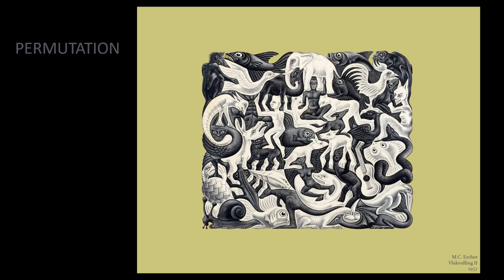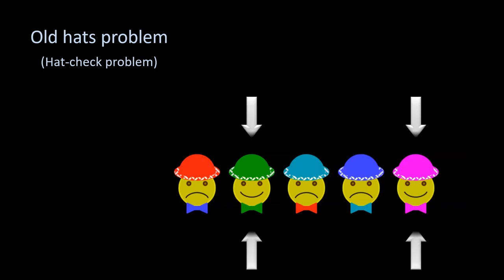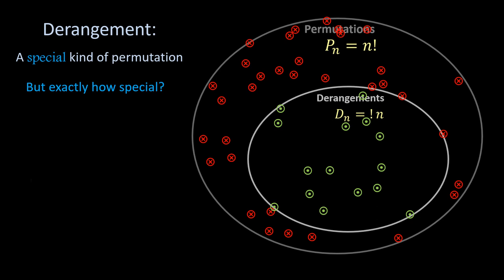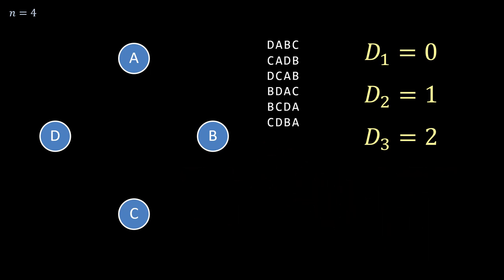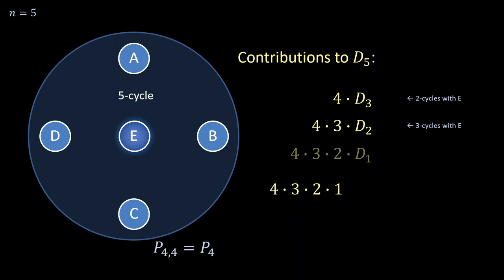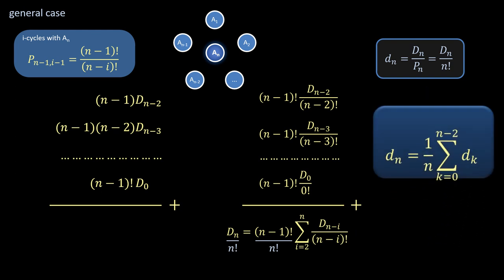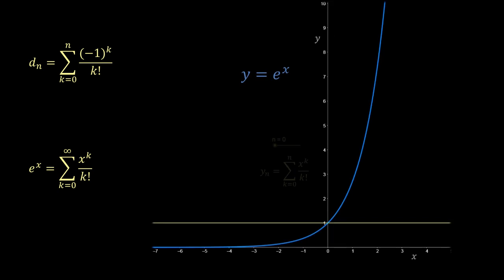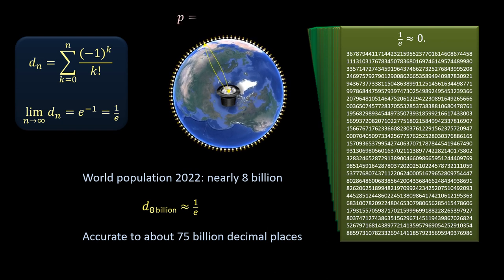Why Secret Santa usually fails – a combinatorial quest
This is an entry to SoME2. While providing some historical and mathematical context (and a few nice examples) along the way, it works towards a closed-form solution of the problem of finding the probability that a randomly chosen permutation of a given number of objects is a derangement, using combinatorial arguments only. The asymptotic behavior (as the number of objects approaches infinity) is particularly interesting.

Secret Santa is a fun application of combinatorics and especially suited to the purpose at hand, because of the crucial role a derangement plays in this procedure.

The work of French mathematician Pierre Rémond de Montmort on the topic of counting derangements is central to this exposure. A few relevant links are given below.